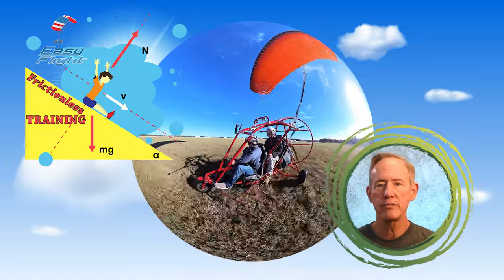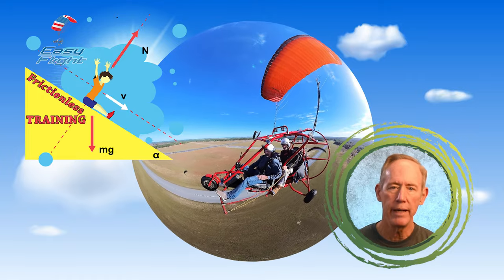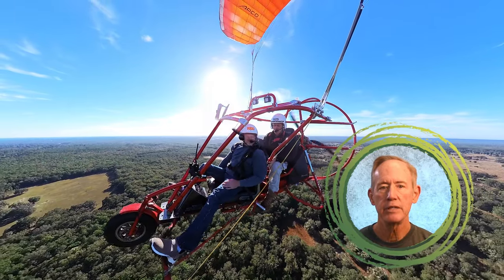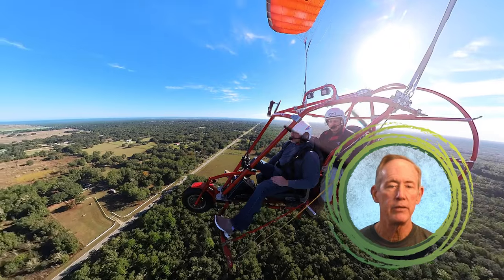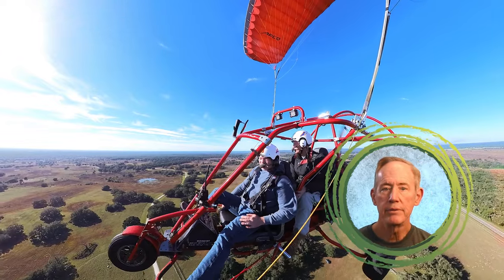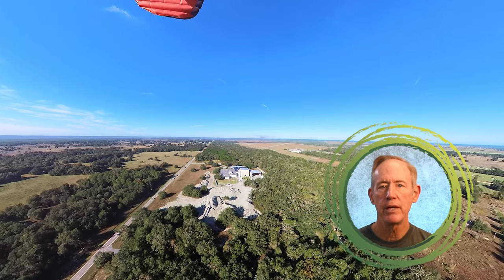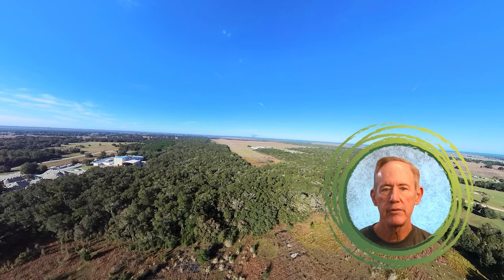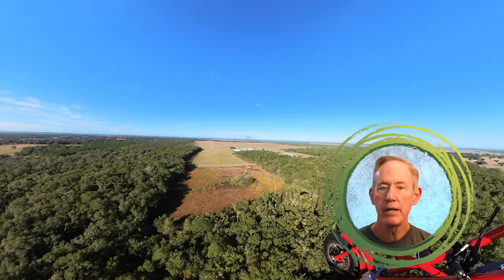Making Life Simpler | New advances in flight training for powered parachute students.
Ground school training is getting easier and easier. Writing a powered parachute book made the training easier. Now online flashcards are helping students prepare faster and better for their knowledge and practical tests.